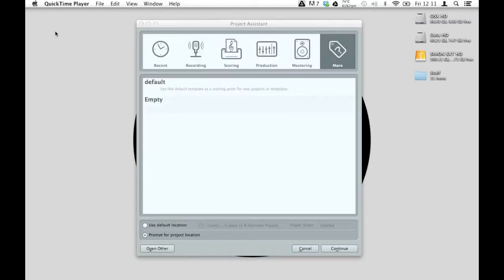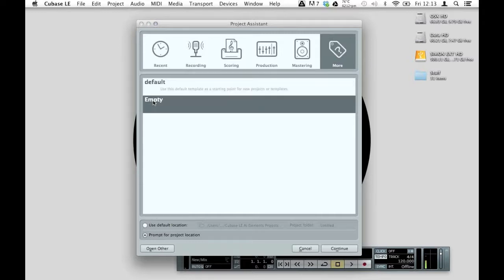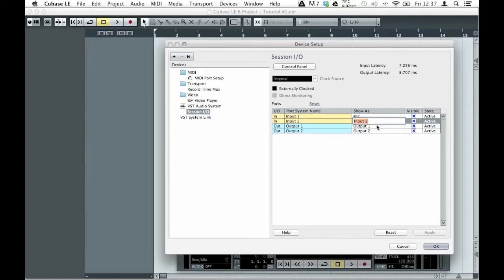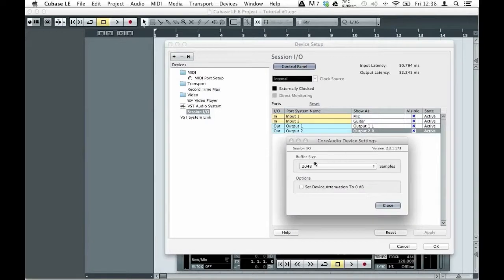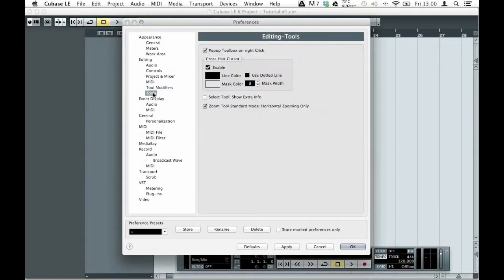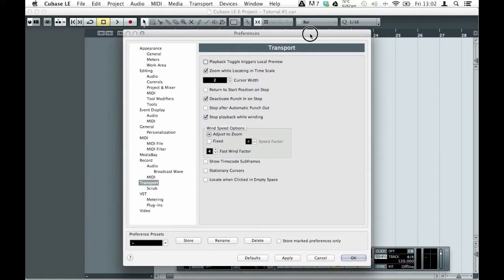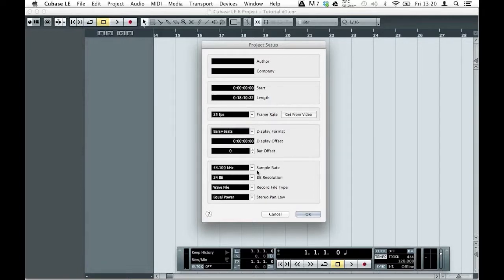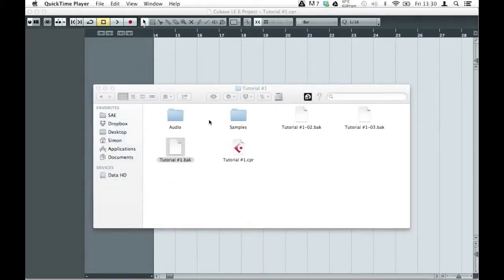Cubase Basic Tutorial Series #1 Audio Setup and Preferences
Welcome to the start of our beginner Cubase tutorial series. In this episode we're talking about setting up your sound card or audio interface. Also we talk about global settings and project settings, adjusting your sample rate, bit depth and framerate, and also make some useful changes to make workflow easier.

This is part #1 of a series that will guide you through your first steps using cubase in a professional way and getting started in writing, recording and editing audio.